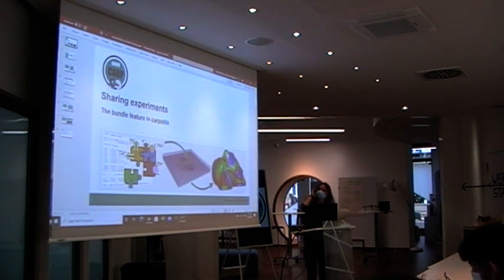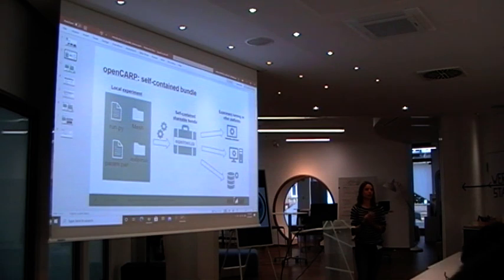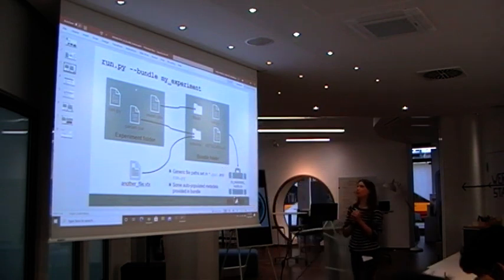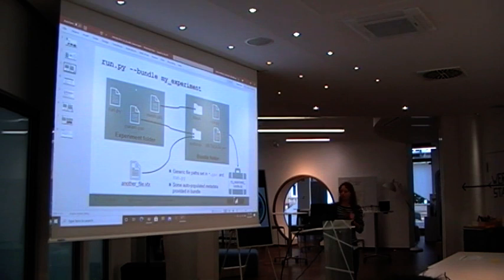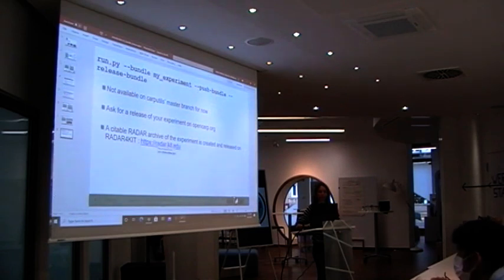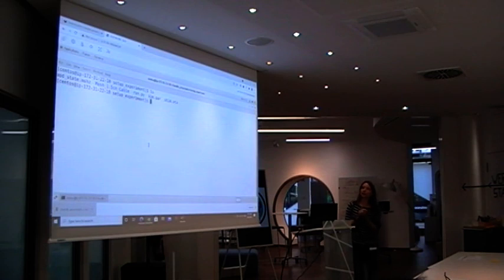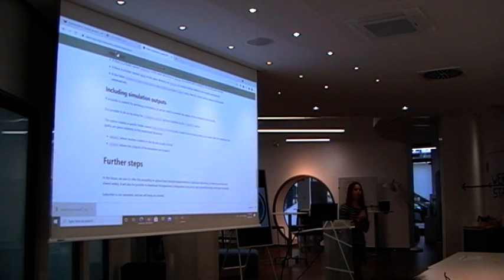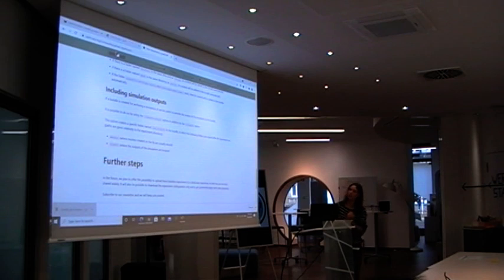openCARP workshop 2021 - Sharing Experiments